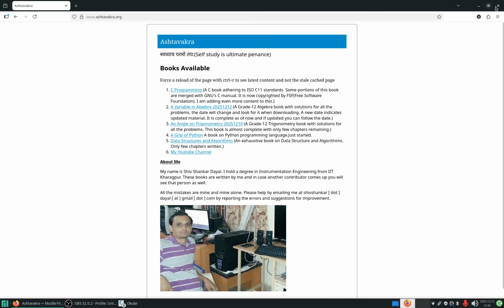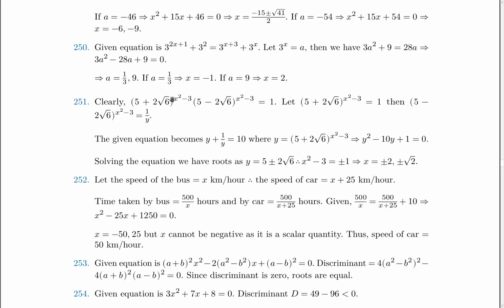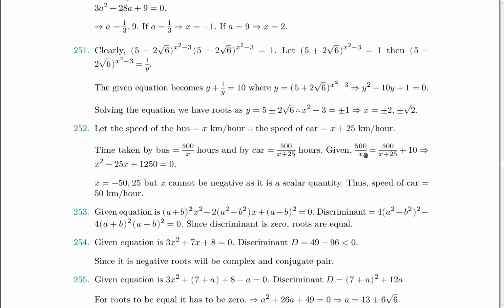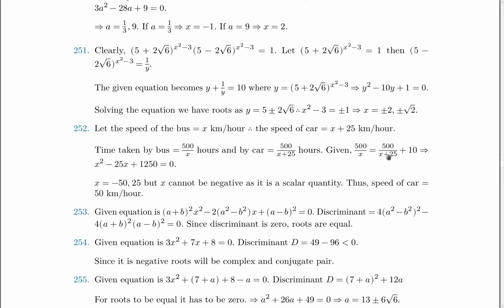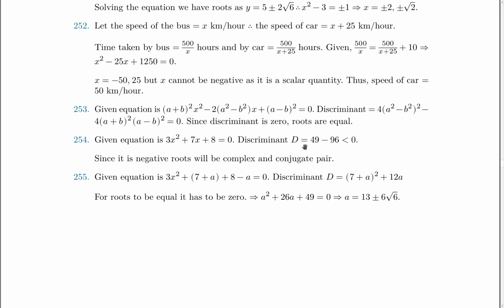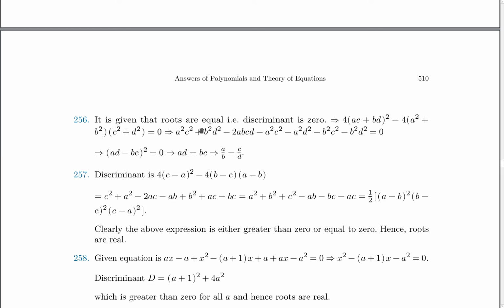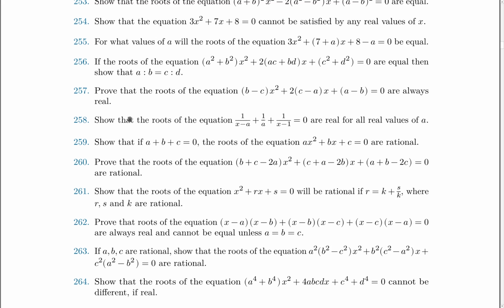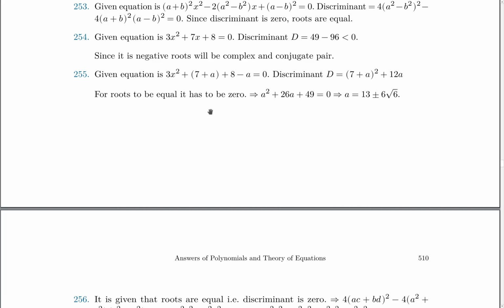Polynomial and Theory of Equations | Problem 251-260 | Class 12 Algebra | IIT JEE